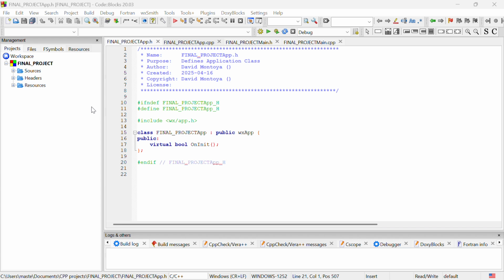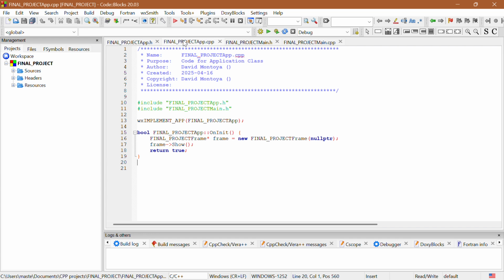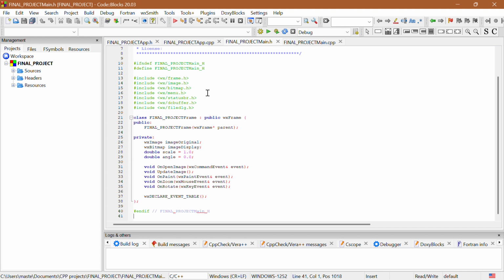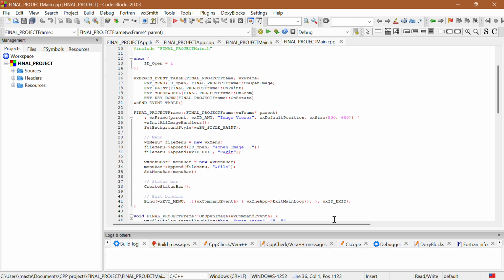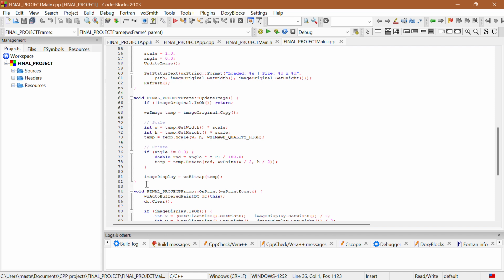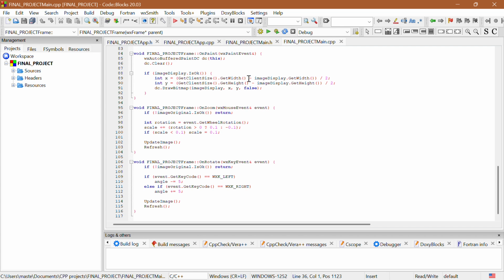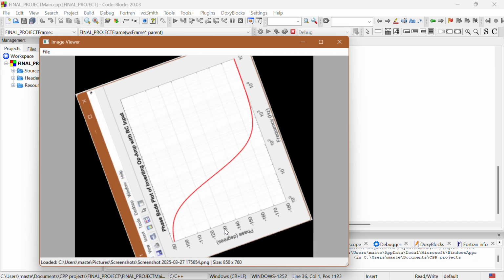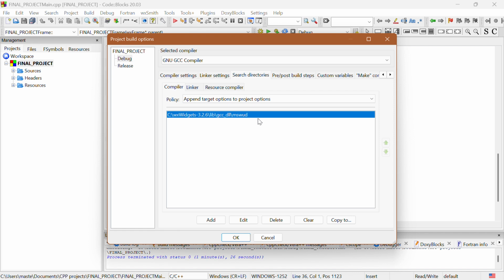Final wxWidgets Project vid EEL3370 C++ Programming for Embedded Systems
Final wxWidgets project